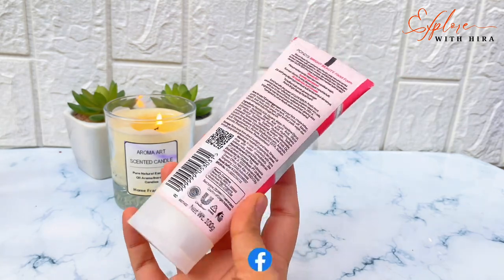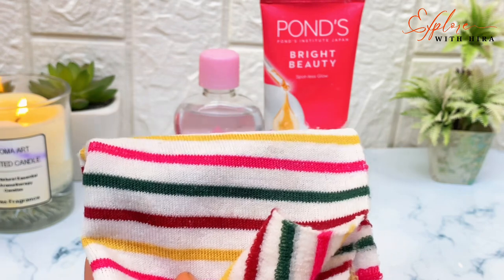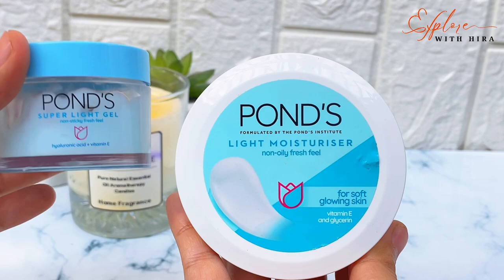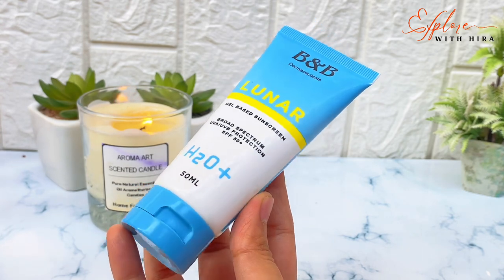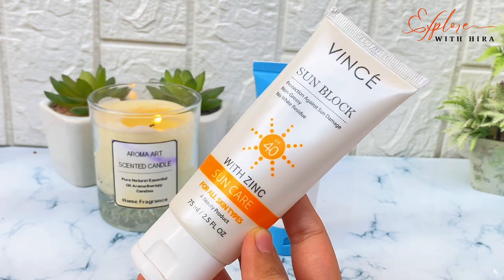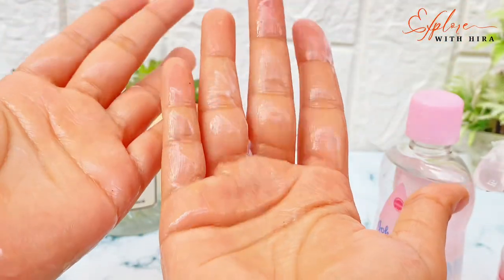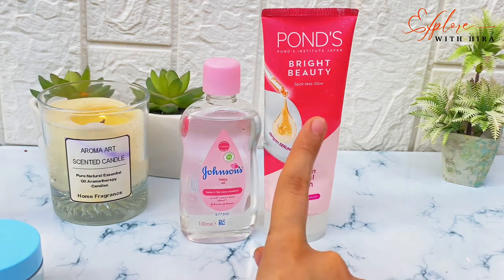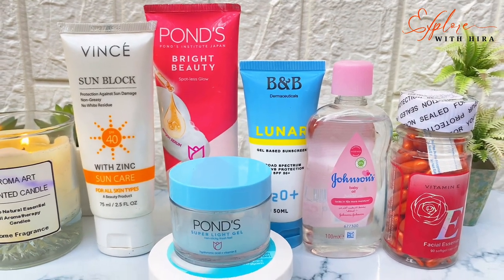Simple Everyday Skincare Routine For Teenagers ||Summer Skincare Routine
🌟 ᴘʀᴏᴅᴜᴄᴛ ʟɪɴᴋꜱ:
Ponds Bright beauty  Face wash👇

✅ ʀᴇᴄᴏᴍᴍᴇɴᴅᴇᴅ ᴘʀᴏᴅᴜᴄᴛꜱ:
Jenpharm Spectra sunblock

For Vitamin e Capsule and Face washes

𝐘𝐨𝐮'𝐥𝐥 𝐥𝐞𝐚𝐫𝐧 𝐡𝐞𝐫𝐞 𝐡𝐨𝐰 𝐭𝐨
Skincare routine for teenagers
Affordable skincare routine
3 step skincare routine for teenagers
How to start skincare routine
How to do skincare routine
Skincare routine kese shuru kren?
Best skincare routine for everyday
Teenagers skincare
Garmiyon k liye best skincare
Night skincare routine for teenagers
Day to Night skincare routine
Easy skincare routine for girls